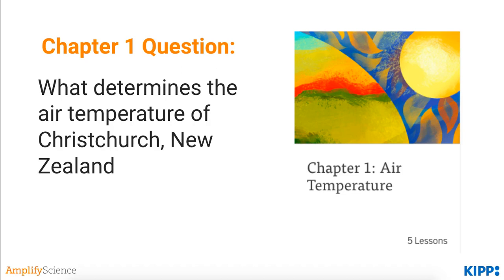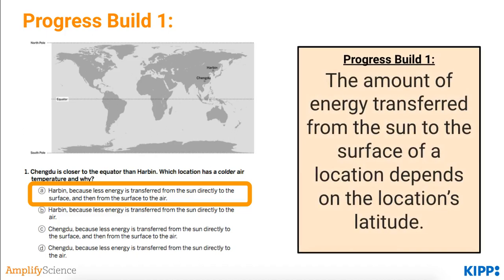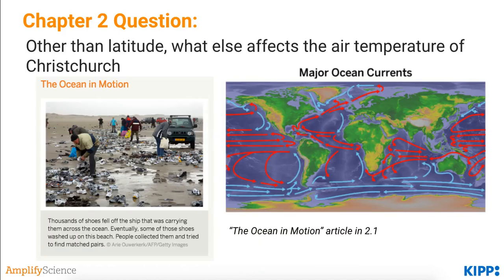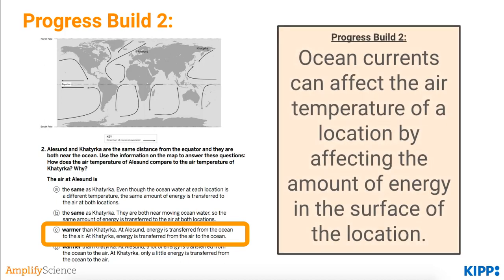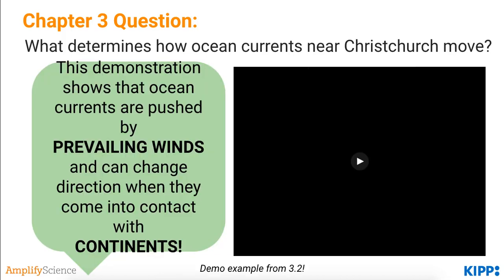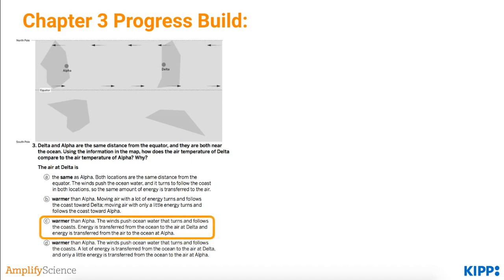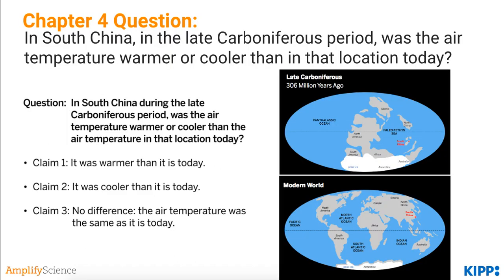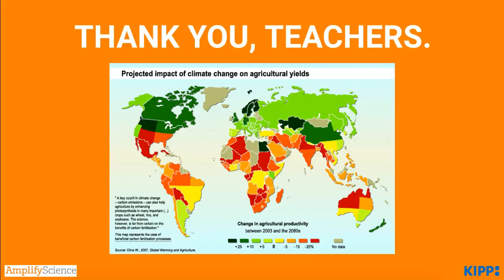19 20 Oceans, Atmosphere, and Climate (OAC) Unit Overview